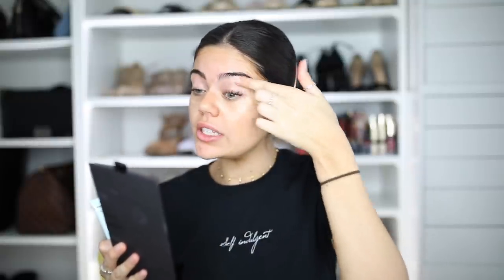HOW TO BE NATURALLY PRETTY ad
HEY MY LOVES!!! Welcome back. Today i'm going to be showing you how to be naturally pretty. Hahaha yes, that sounds bad. Get ready with me for the day and learn about my up-to-date skincare routine.

Neutrogena Visibly Clear Pink Grapefruit Daily Scrub
Neutrogena Visibly Clear Pink Grapefruit Oil-Free Moisturiser
Neutrogena Visibly Clear® Spot Proofing™ Daily Mosituriser
Ole Henriksen Banana Bright Eye Crème
Too Faced Dark Chocolate Bronzer
LOreal Paris La Vie En Glow Highlighting Powder Palette Cool Glow
Marc Jacobs Beauty Highliner Matte Gel Eye Crayon - (Brown)ie
Anastasia Beverly Hills - Tinted Brow Gel - Granite
Benefit 24 hour Eyebrow Setting Gel
L'Oréal Paris X Camila Cabello Mono Eyeshadow
Max Factor 2000 Calorie Waterproof Mascara

TESTING NEW IN PRIMARK MAKEUP!
TRYING ON WORKOUT / GYM CLOTHES I GOT FROM EBAY FOR UNDER £10!

Emily Canham
Kameleon
53 Frith Street
2nd floor
London, W1D 4SN

M. Xx